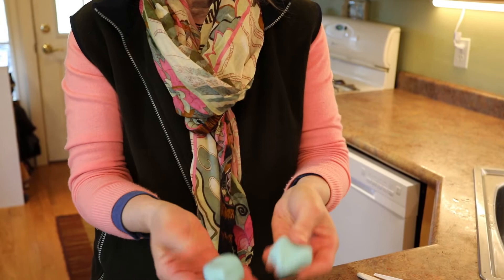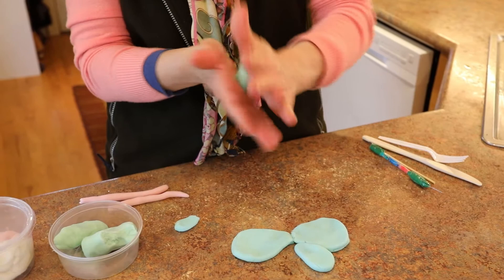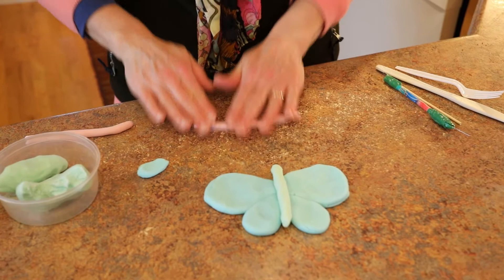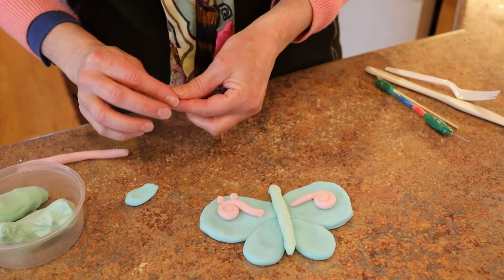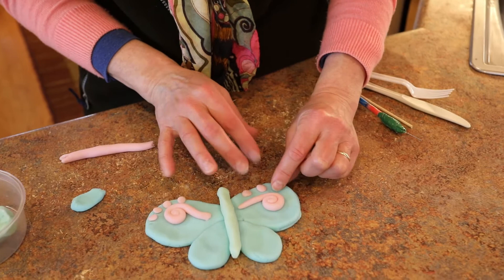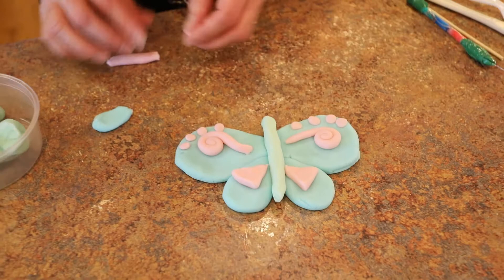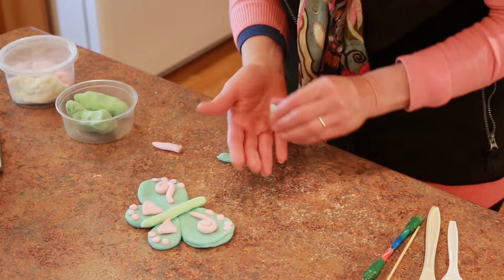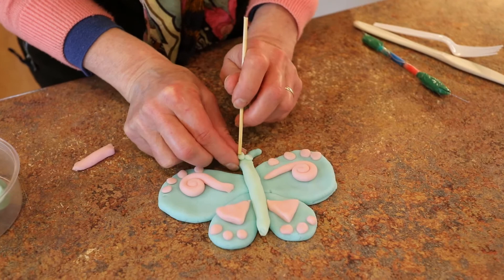Butterfly Sculpting With Home Made Clay Tutorial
This Do It Yourself Video teaches children and adults how to make an Butterfly with clay  using this recipe:

1 cup Baking soda
1/2 cup Cornstarch
3/4 cup Water

Combine the cornstarch, baking soda, and water in a medium saucepan. Stir continually over medium heat until and while the mixture begins to thicken. When it is thick and pulling together, but still kind of smooth, remove the pot from the heat. (If you heat it too long it will not be pliable.) Scoop it out of the pan and onto the clean counter.  It will cool very quickly.  Just knead it and work it into a ball and into any shape you like. Add more cornstarch if it feels too sticky and/or sticks to the surface.  Video tutorial of the process:

Instagram name
Lakecountryfinearts